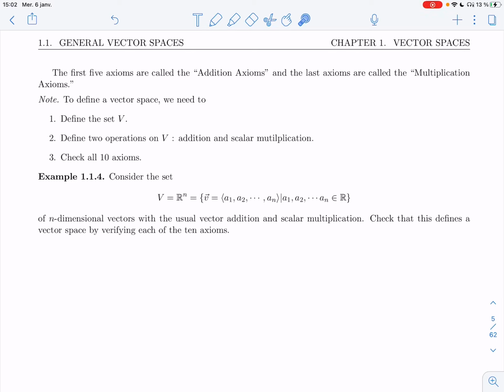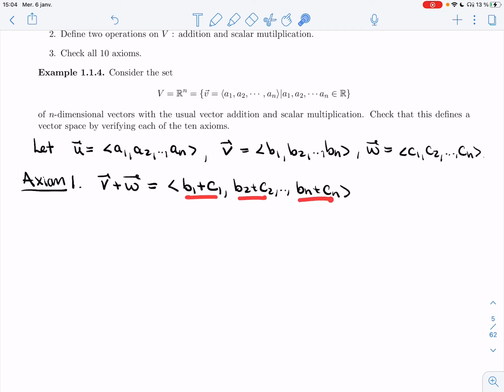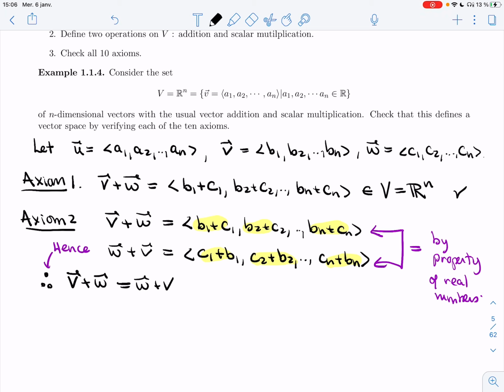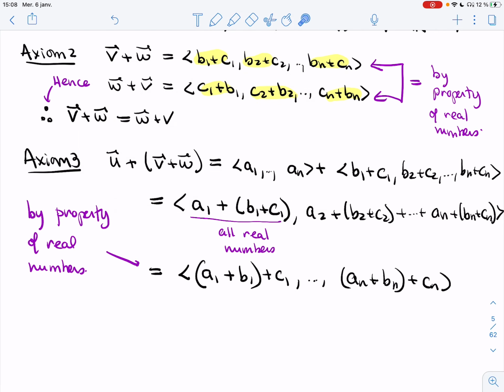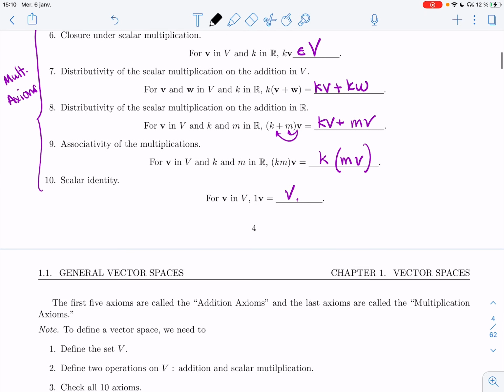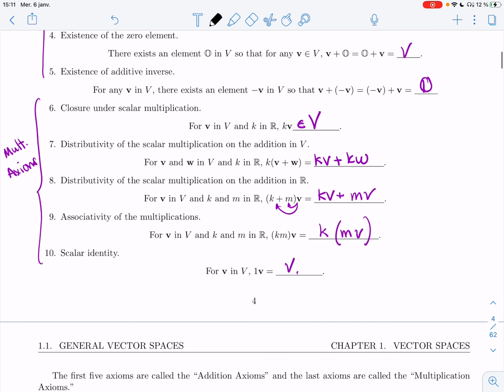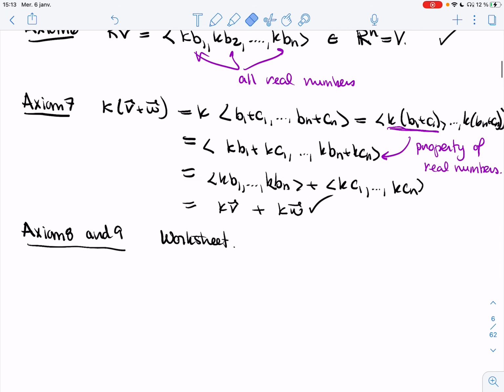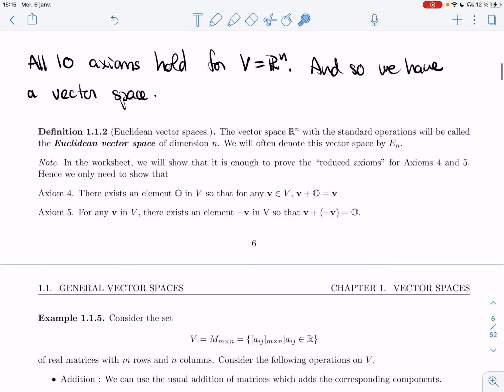Linear Algebra 2 - 1.1.2 - Definition of a General Vector Space (Video 2)